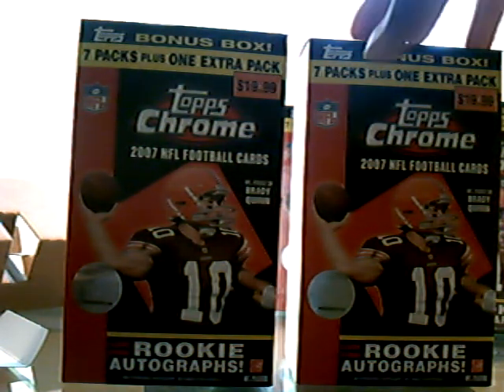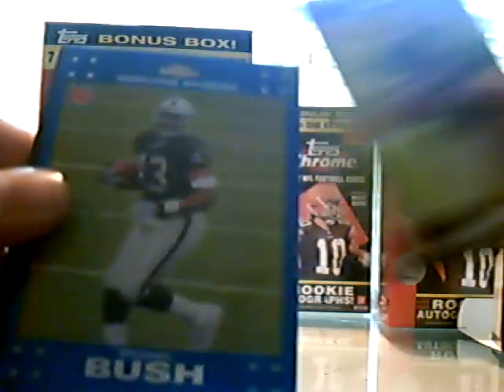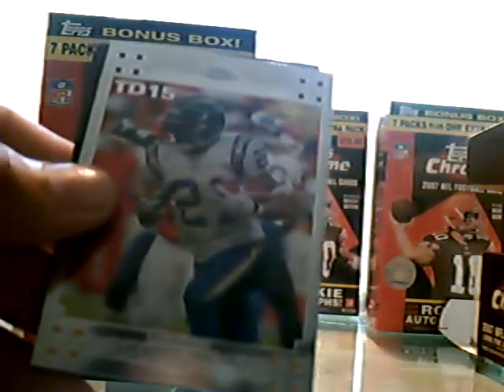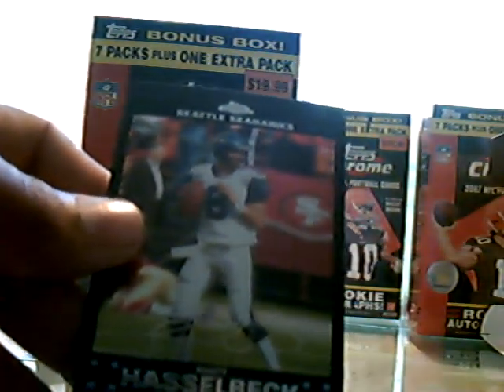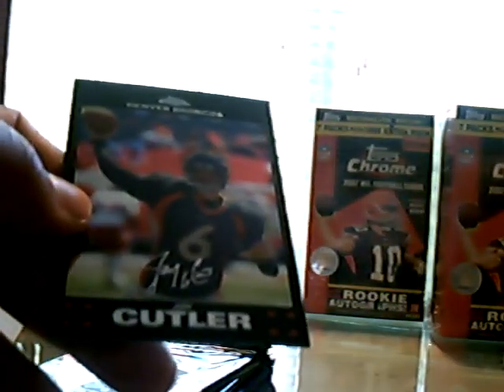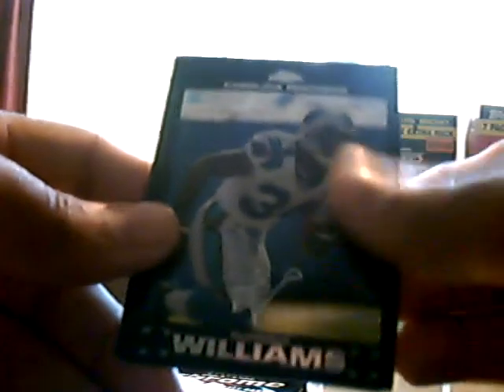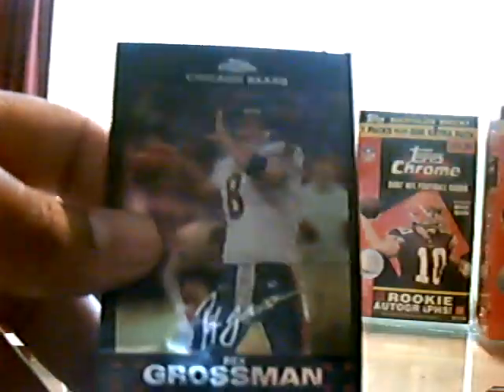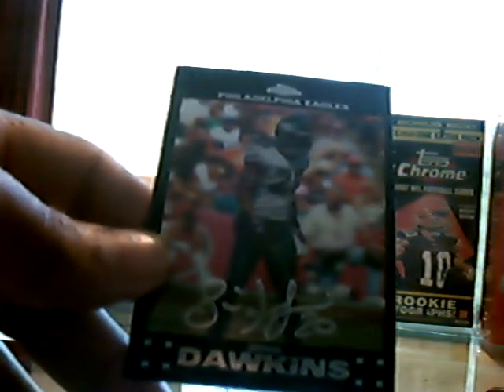2007 Topps Chrome Football Blaster Box Break 6+7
Rookie auto this time.